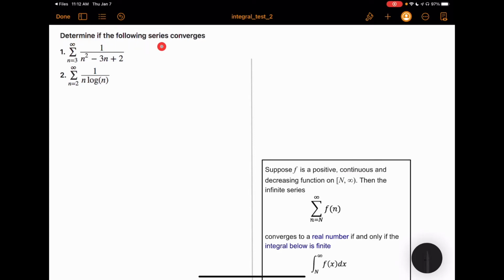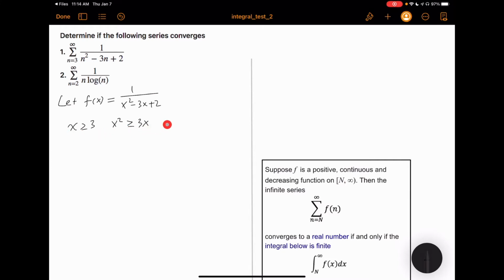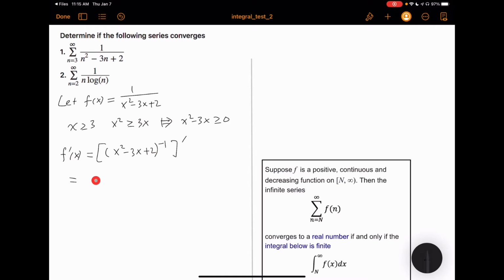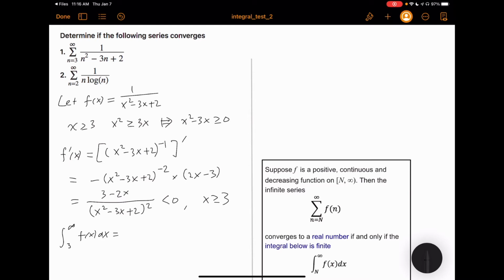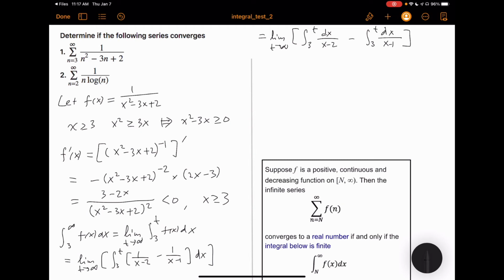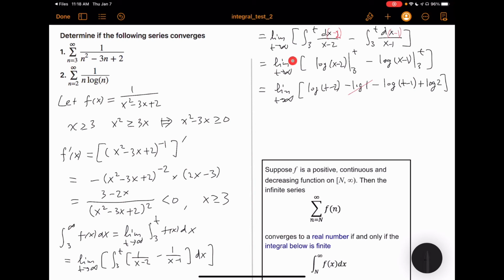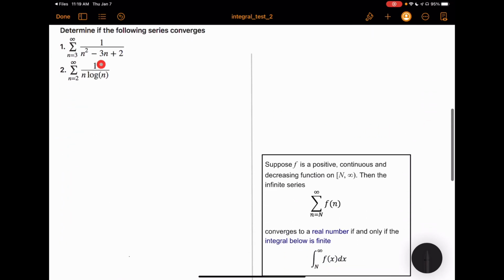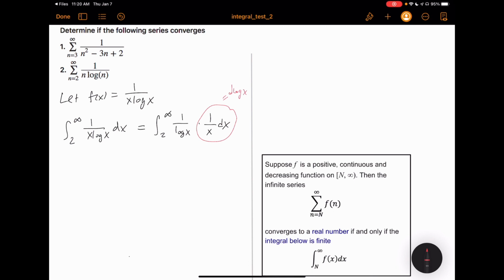Integral test for infinite series 2